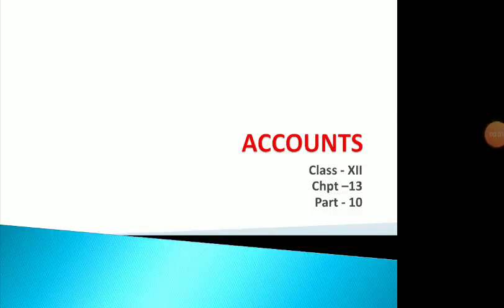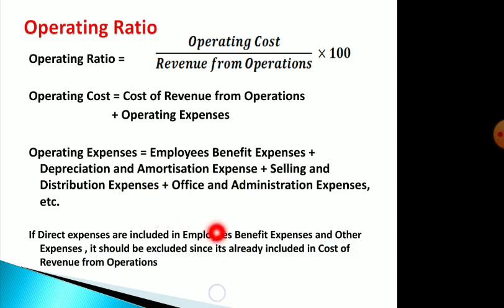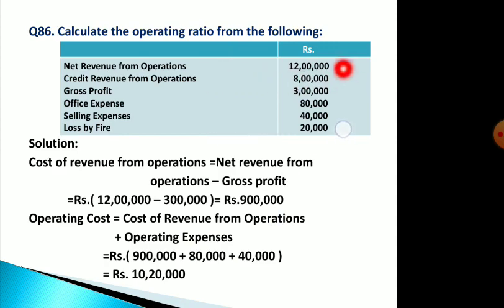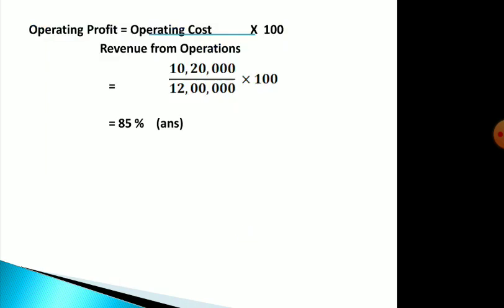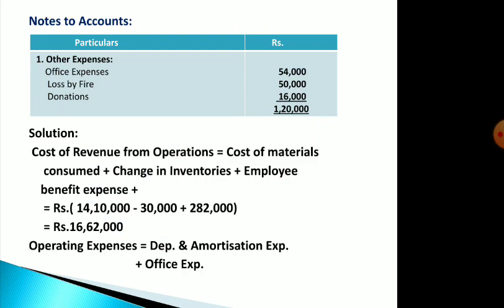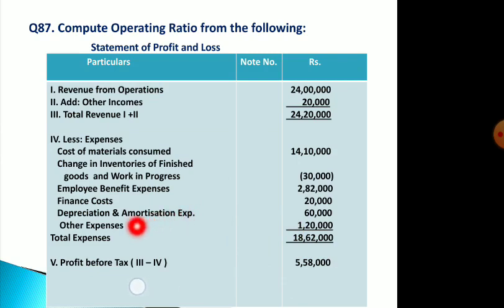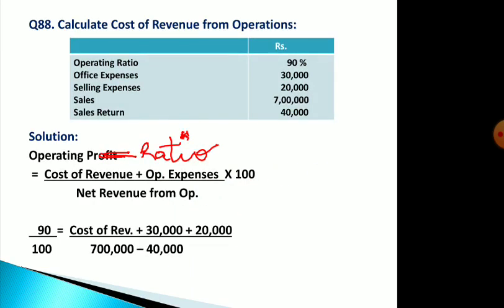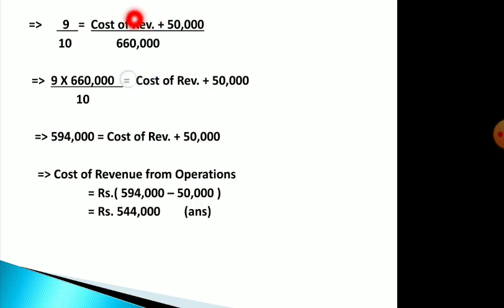Class12 accounts ch13 part 10